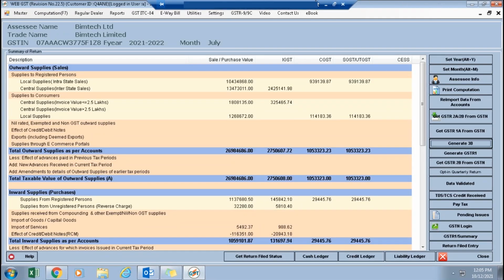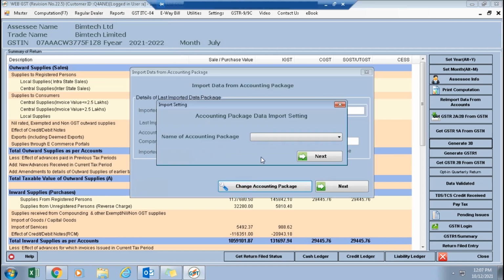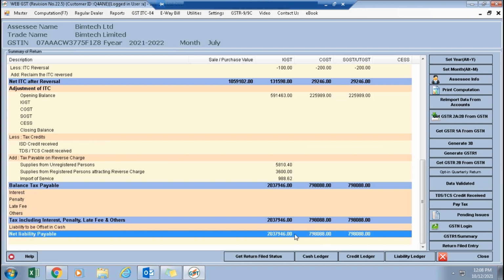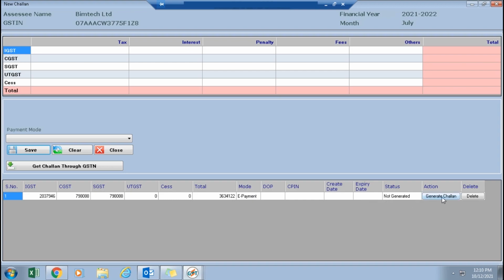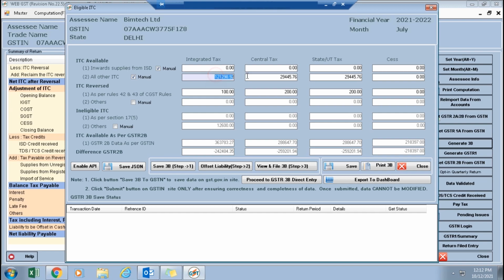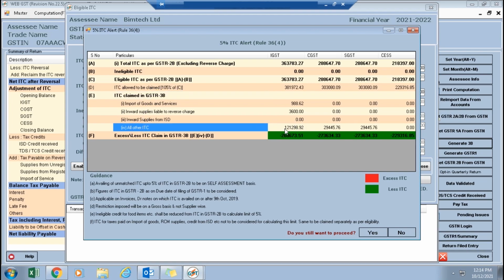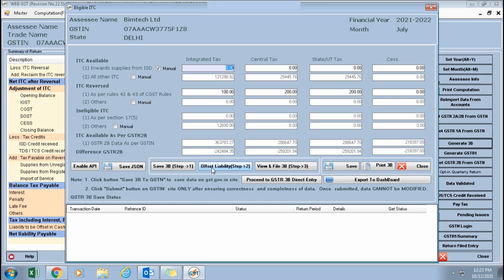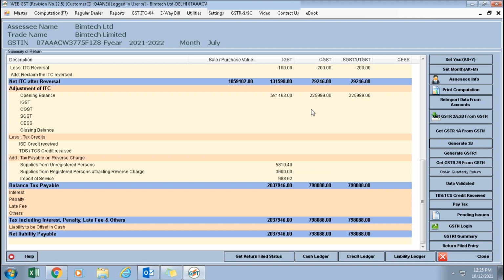How to File GSTR 3B Easily | Step-By-Step Guide to File GSTR-3B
In this video of Compliance Tuesday, we will show you the quickest and easiest process to file GSTR-3B.

Watch this full video and till the end you will get everything you need to know on how to file GSTR-3B in the quickest possible way and we will also show you a magic solution using which your GST filing becomes a lot easier and hassle-free.

🔹Things you will Get to Know in this Video🔹
How to File GSTR-3B?
How to File GSTR-3B Quickly?
How to File GSTR Online?
How to File GST Return Online?
How to file GSTR-3B with Software?
How to File GSTR-3B with Web-GST?